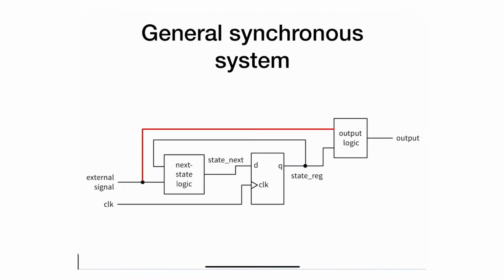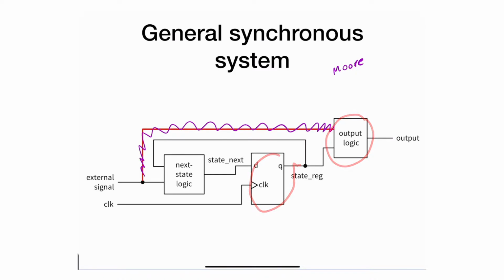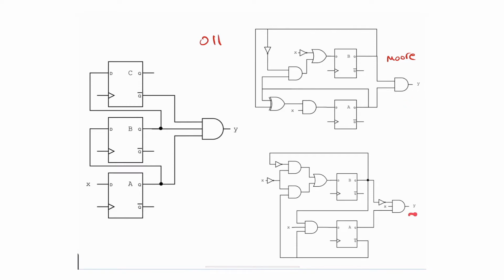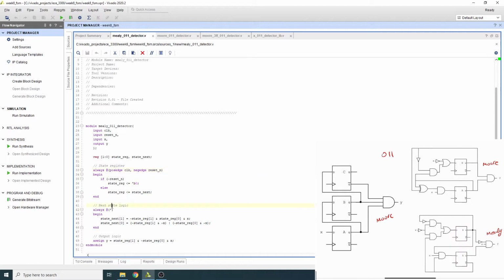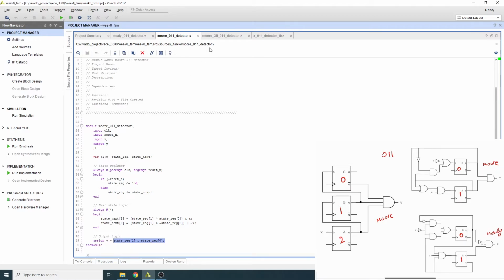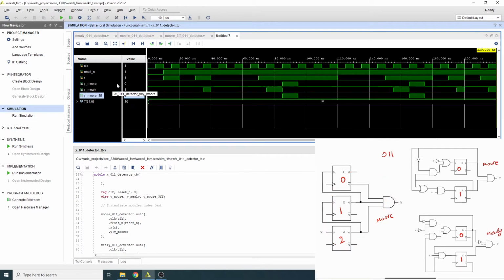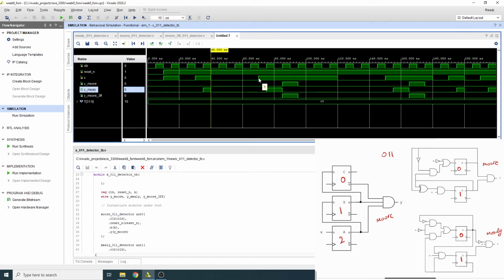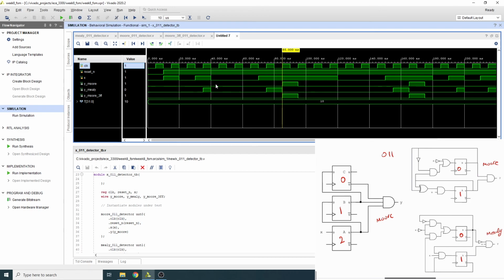47 - Mealy VS Moore FSMs